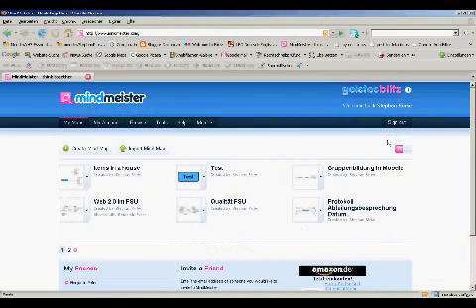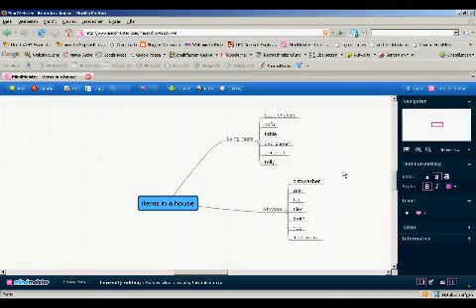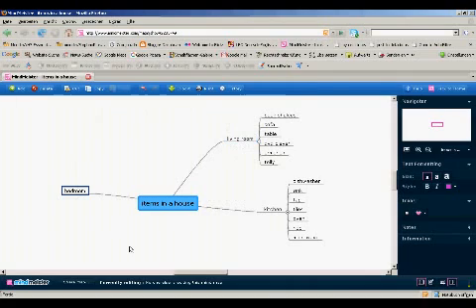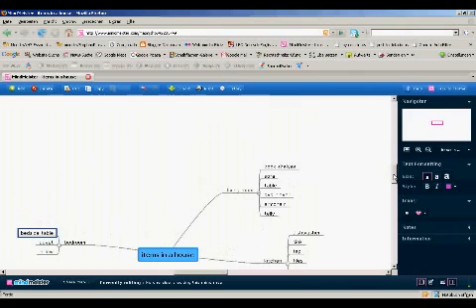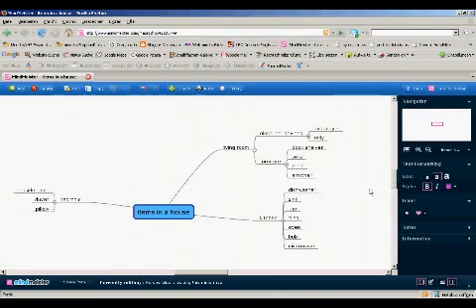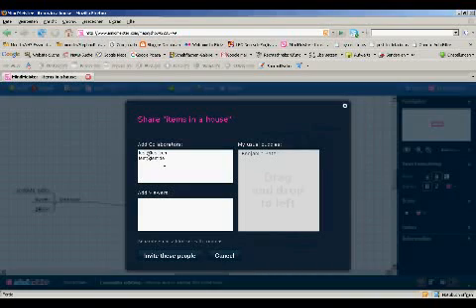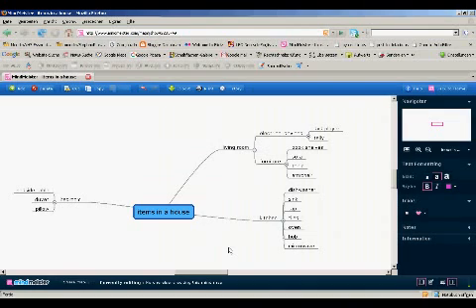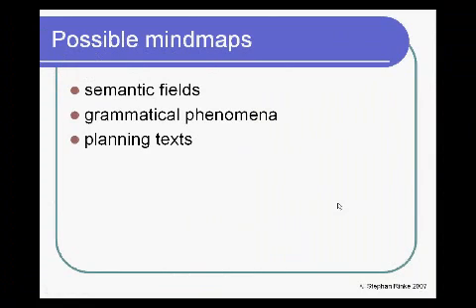Mindmeister - Mindmaps with team spirit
A brief introduction to the web application Mindmeister and some tips on how to integrate collaborative mindmapping into language lessons.